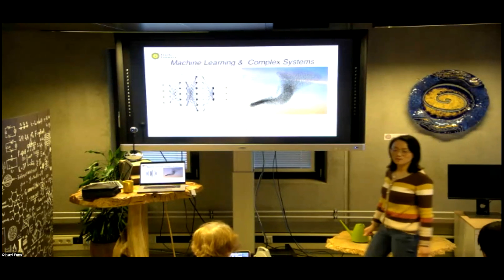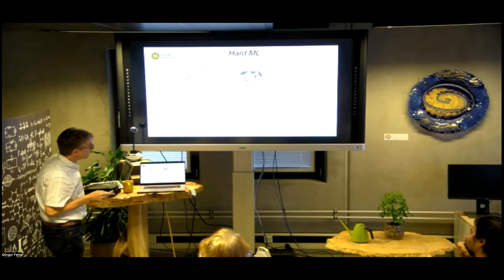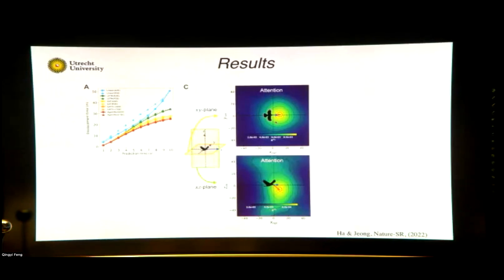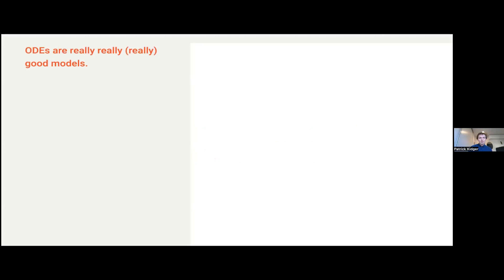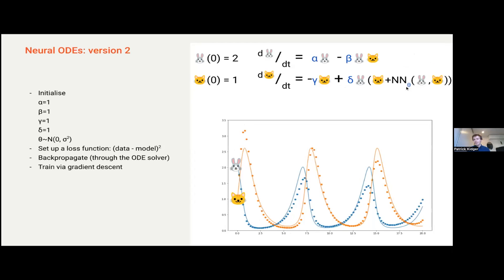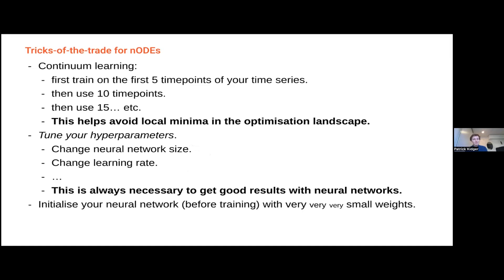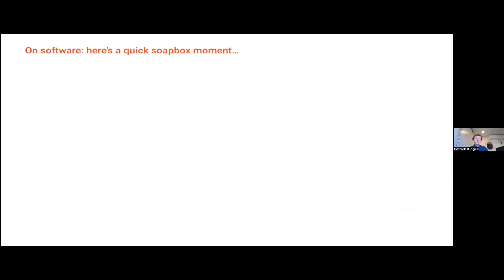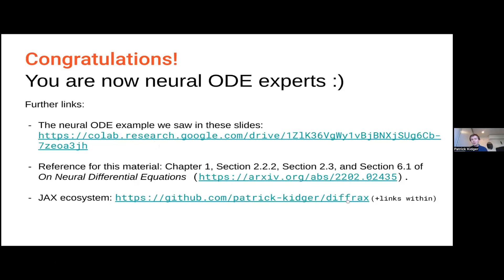CCSS Meeting #58: An introduction to scientific modelling with neural ODEs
Dr. Patrick Kidger (mathematician at Google X) offers a first tutorial on neural ordinary differential equations (ODEs) for scientific applications. Prof. dr. Henk Dijkstra gives a general introduction to use of machine learning in complex systems.

Dr. Patrick Kidger is a mathematician at Google X. He previously completed my PhD at the Mathematical Institute of the University of Oxford, studying machine learning, and in particular neural differential equations. In his work, he is probably best known for two things:

1. Neural differential equations, which are one the new(-ish) techniques being applied to many advances in physics, engineering, finance, etc.
2. Open source software; in particular in the JAX and PyTorch ecosystems, in particular neural network libraries and numerical differential equation solvers.

Lecture Overview
This talk will offer a first tutorial on neural ODEs for scientific applications. These combine many of the advantages of both differential equations and deep learning -- arguably the two most successful modelling paradigms ever developed. The goal of this introduction is to (a) provide a powerful modelling tool that complements existing theory-driven approaches, (b) demonstrate that they are easy to use via modern autodifferentiable software, and (c) give enough of the tips-and-tricks needed to make them work in practice!